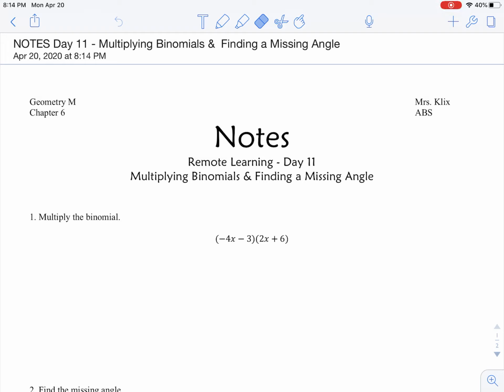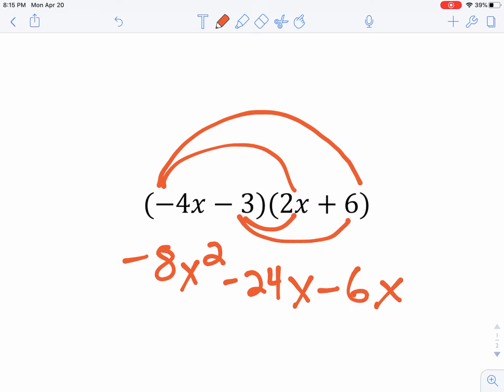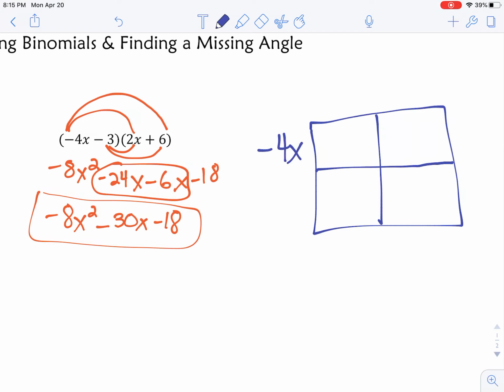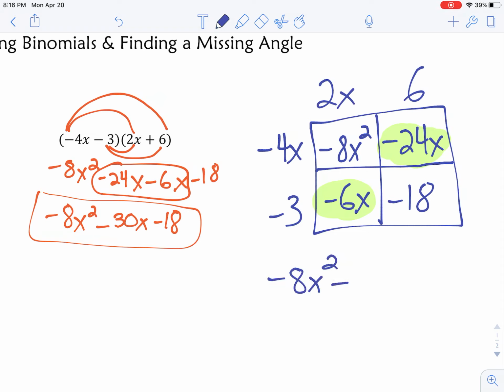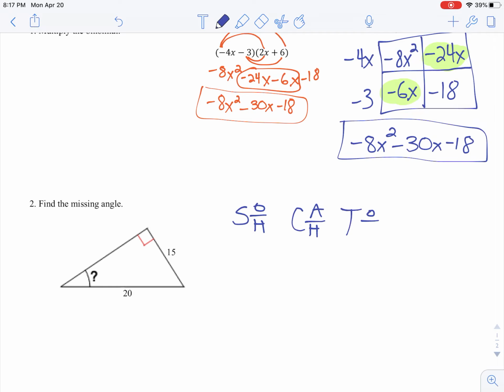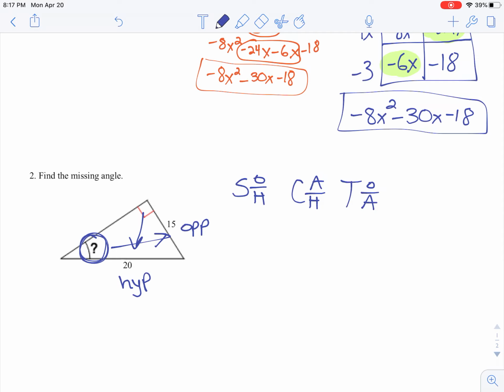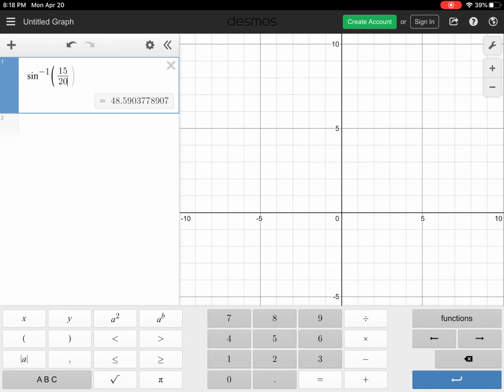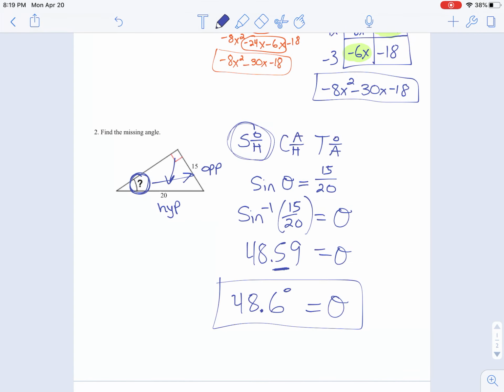Video Notes Day 11 Multiplying Binomials & Finding a Missing Angle